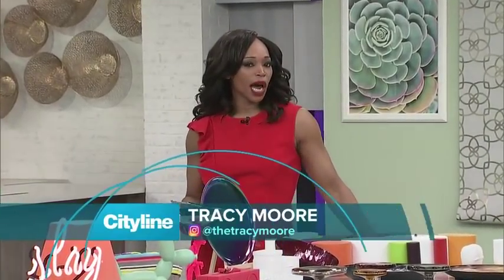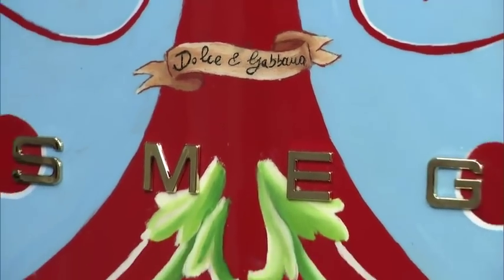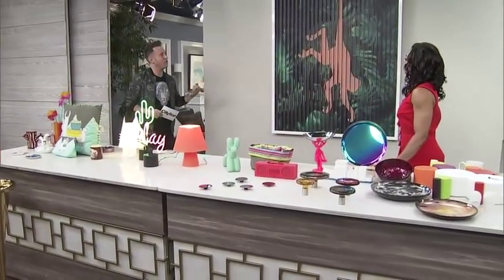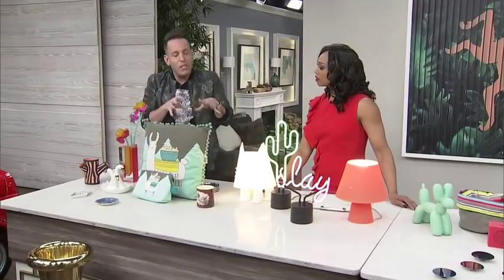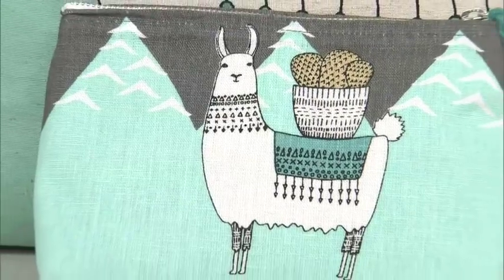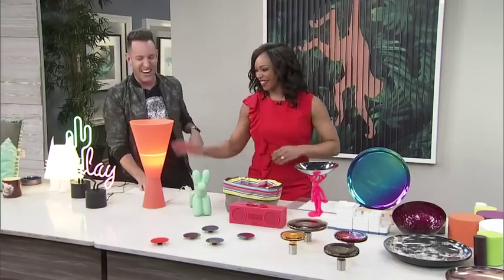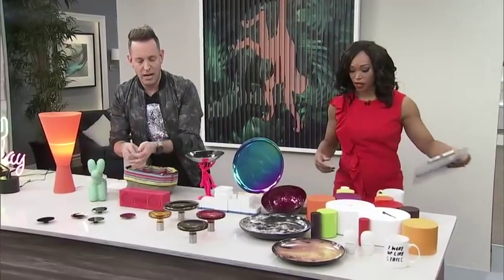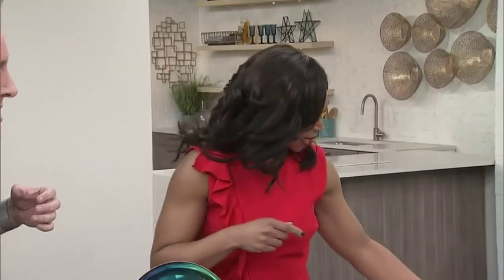9 fanciful home décor accessories to transform your space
Designer, Shai DeLuca-Tamasi has the most fanciful and quirky home decor finds to transform you space into an interesting and colourful wonderland.